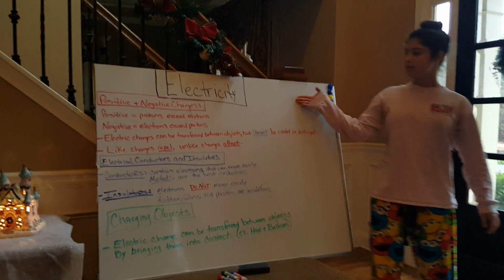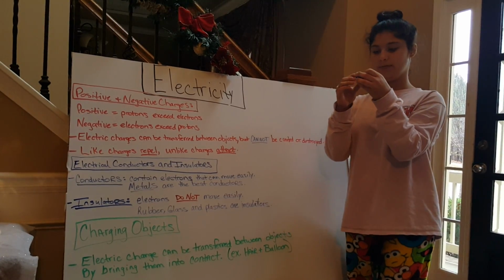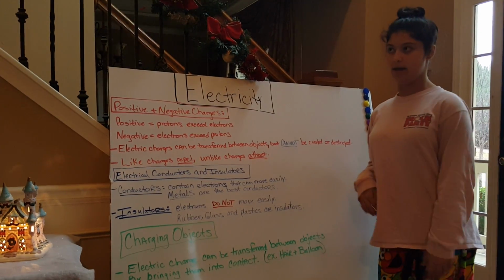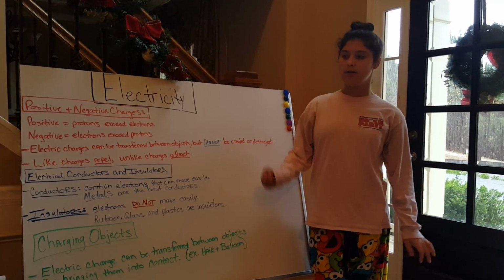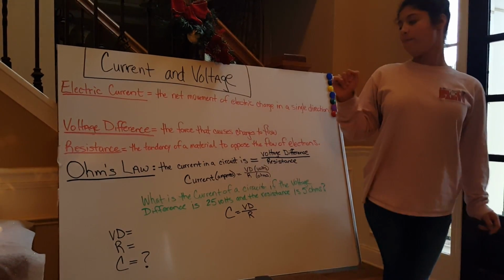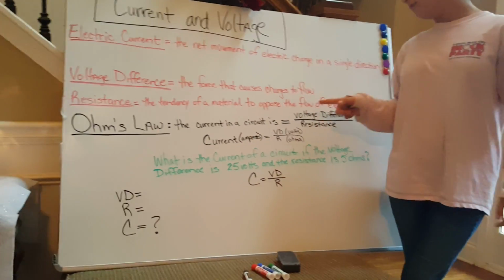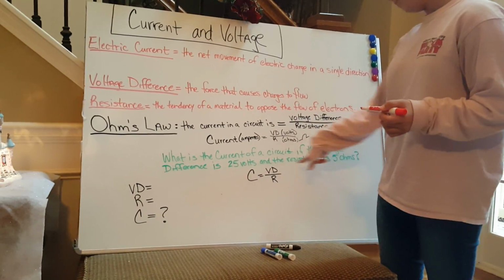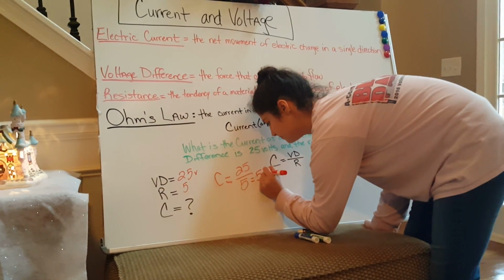Electricity and Magnetism